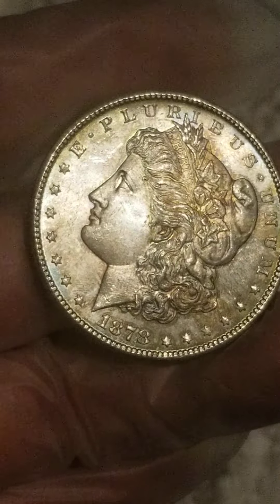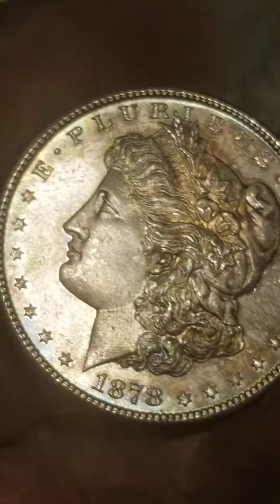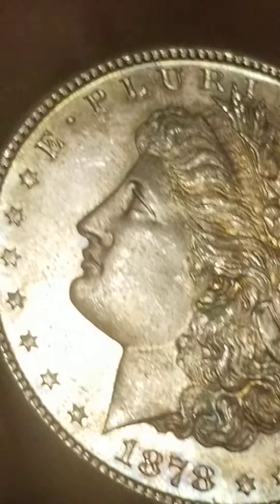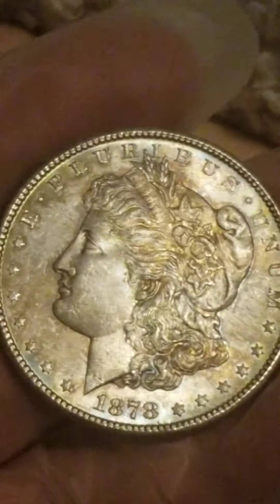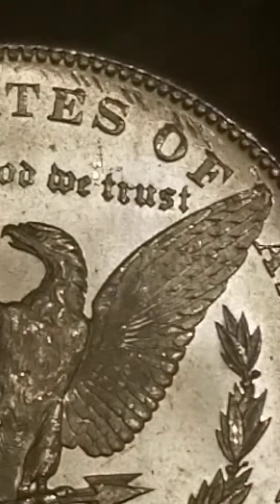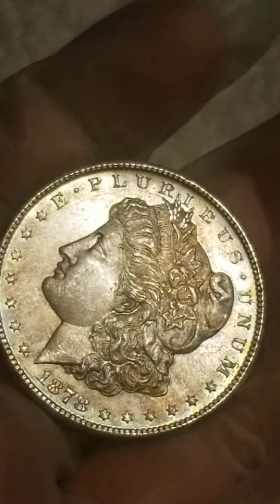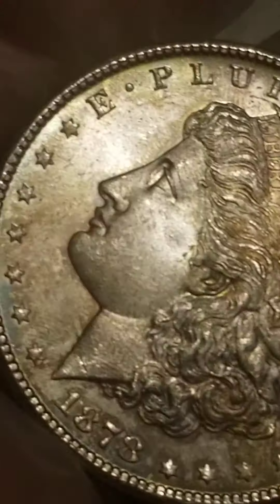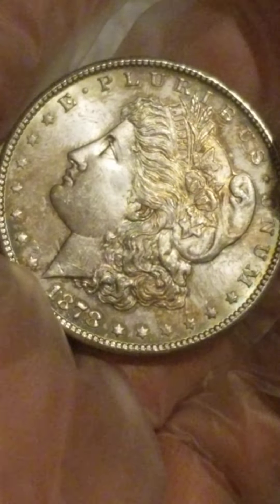May 11, 2020